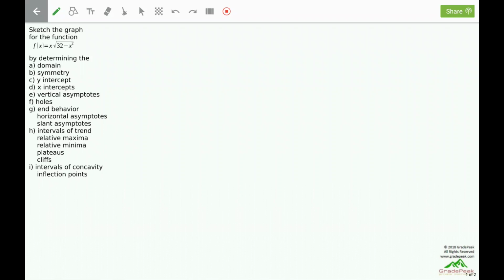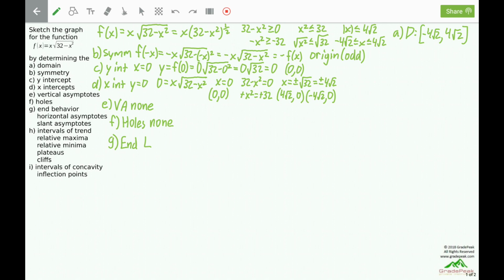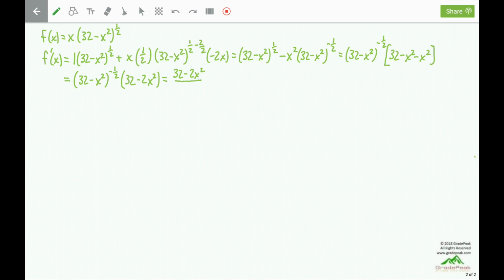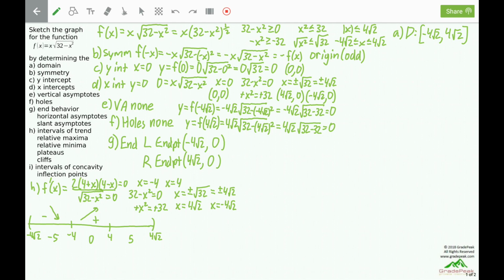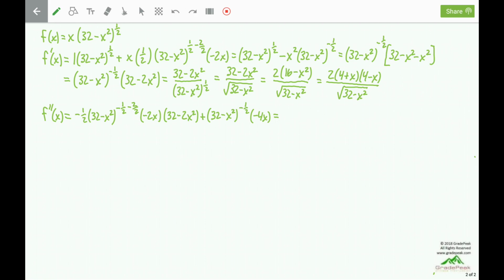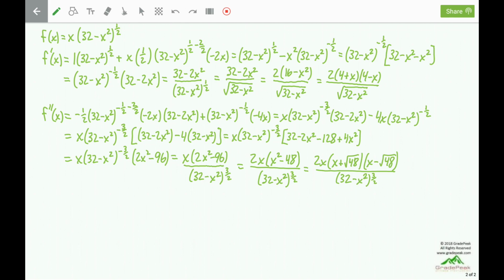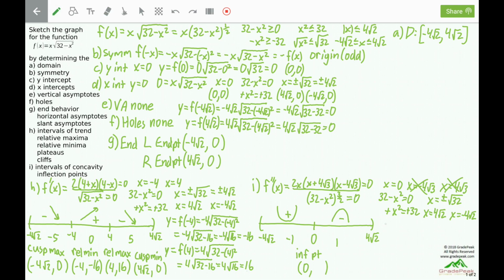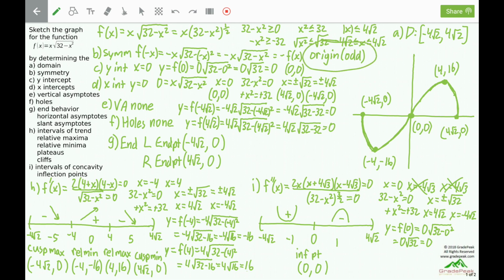GradePeak Calculus 1 Function Graph 2 03